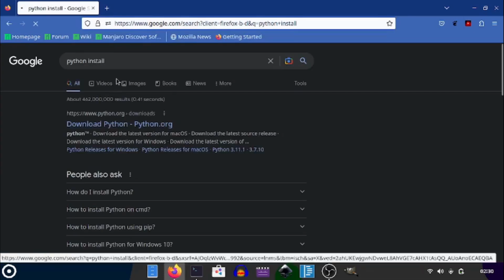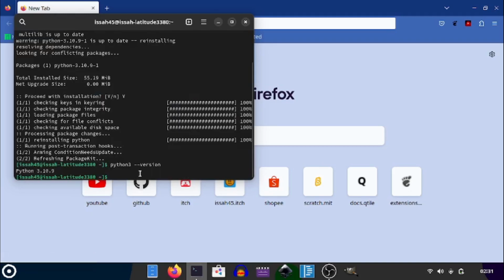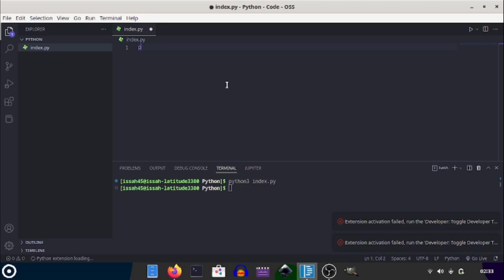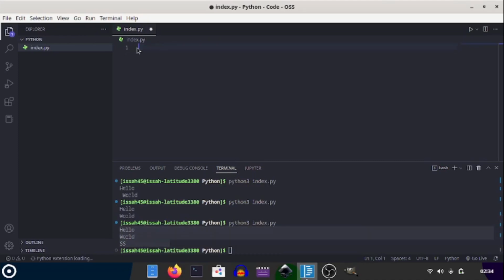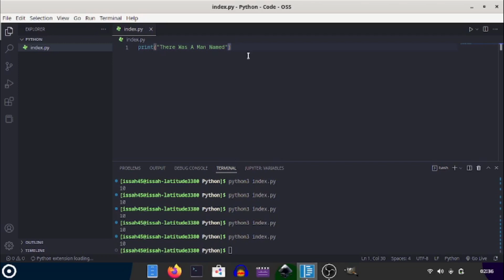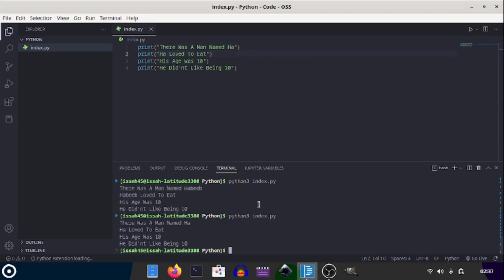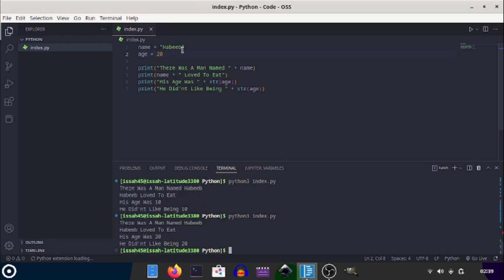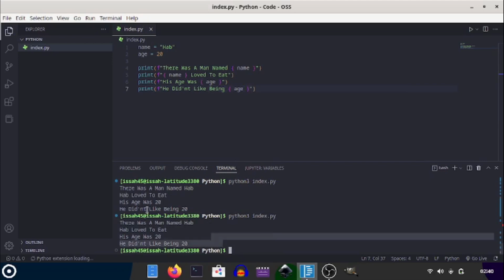Python Tutorial For Beginners | Introduction To Python